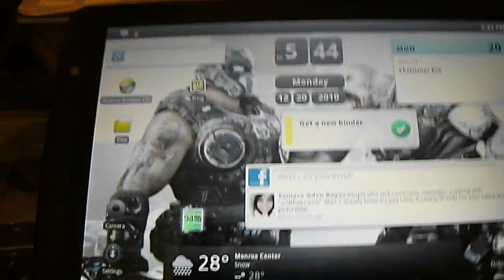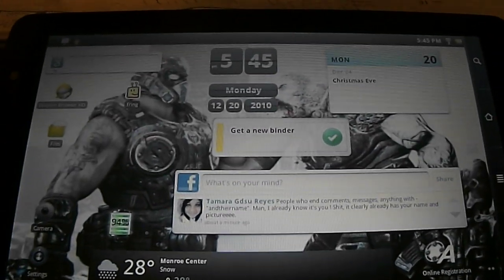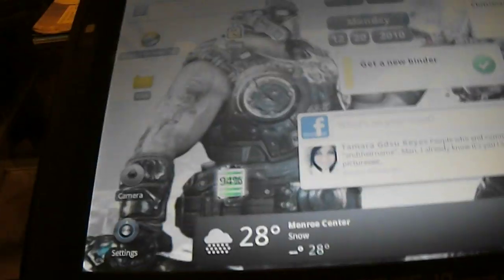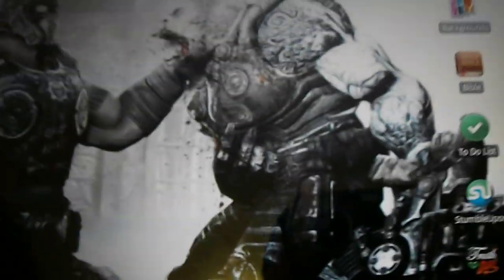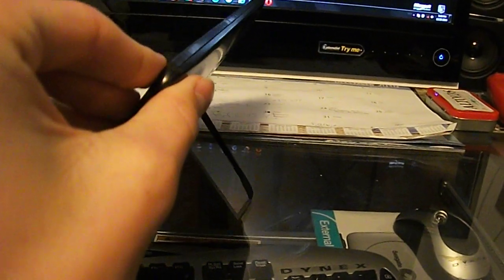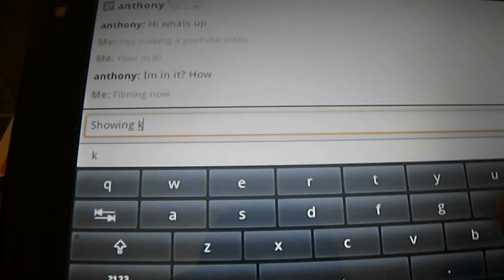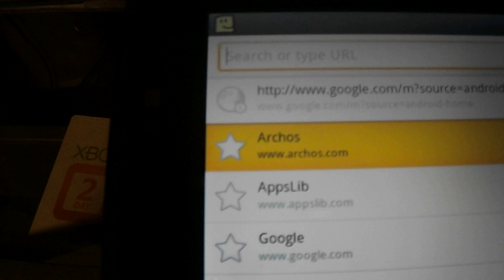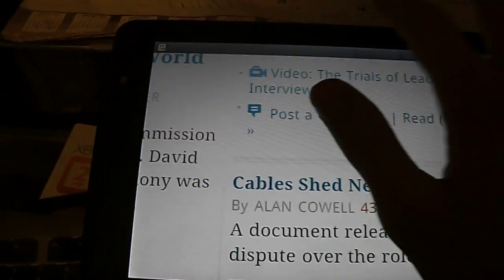Archos 101 Internet Tablet Review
I do a review on the Archos 101 internet tablet. Everything is great about this tablet except a couple things which i  point out in this video.

Anthony's Channel: 94guitar08